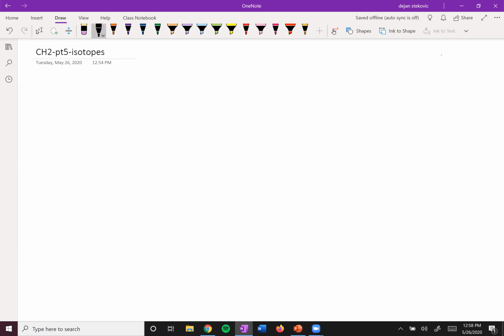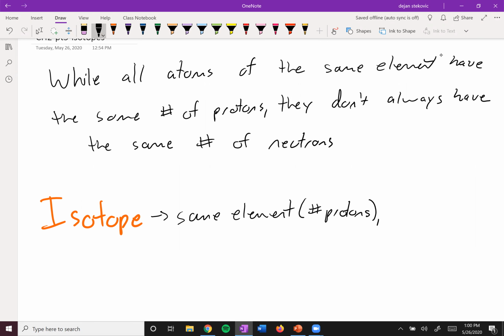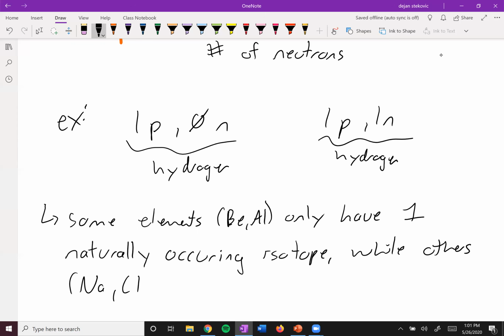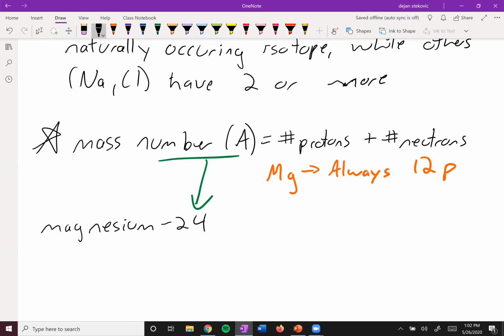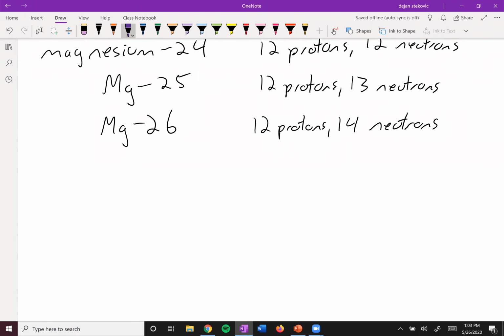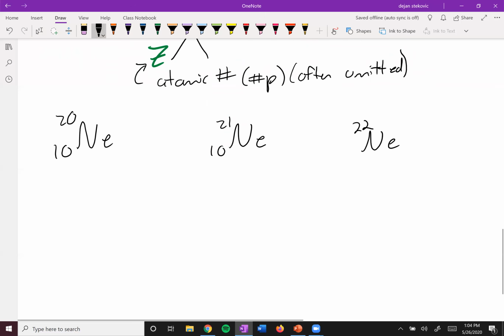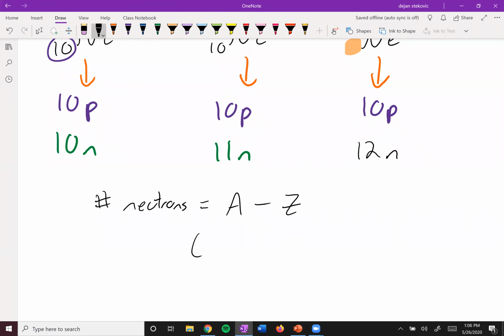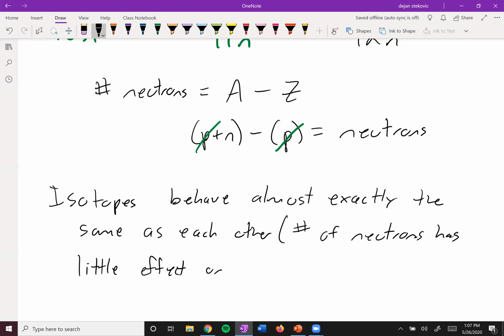CHEM101 2 4 isotopes